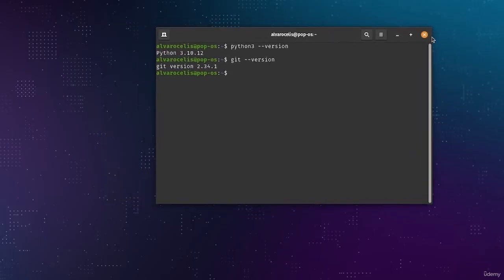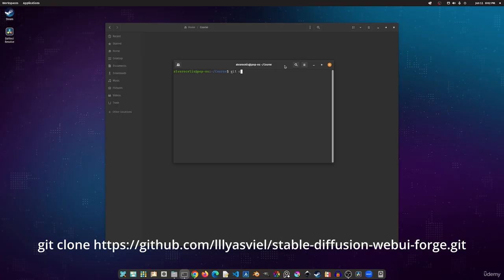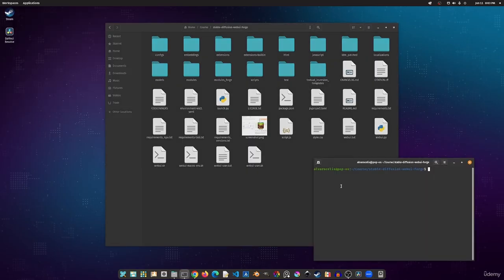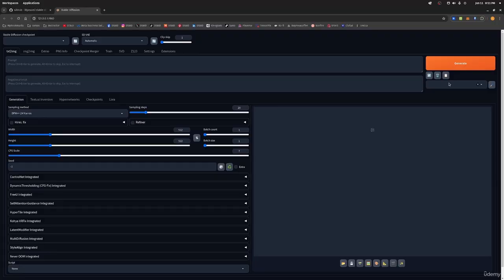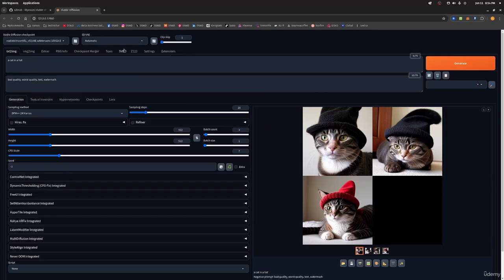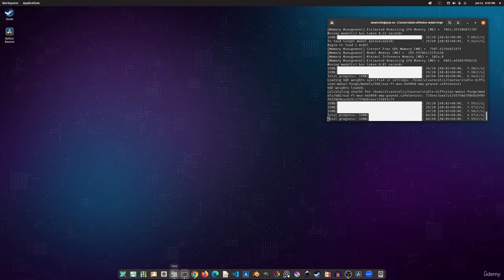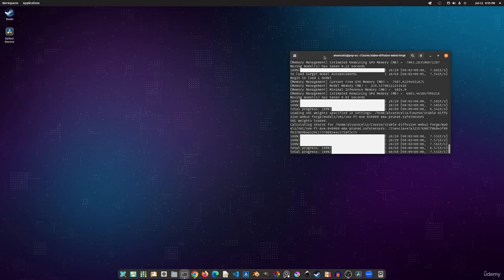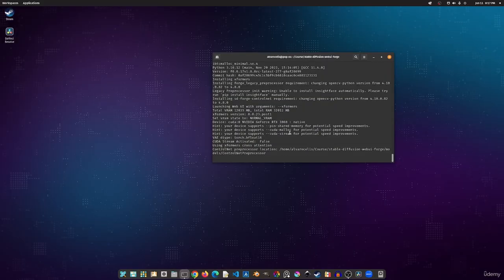1 Installing WebUI Forge in Linux